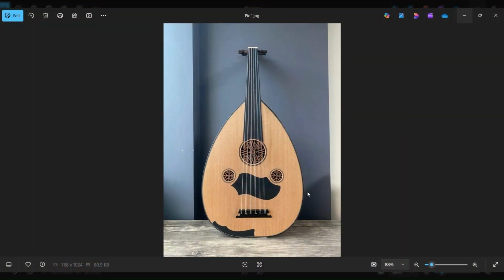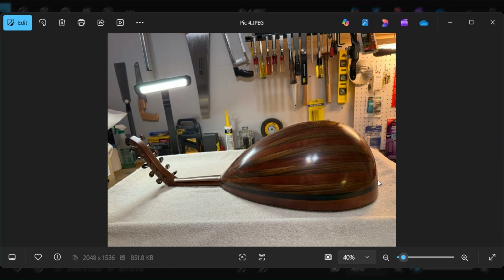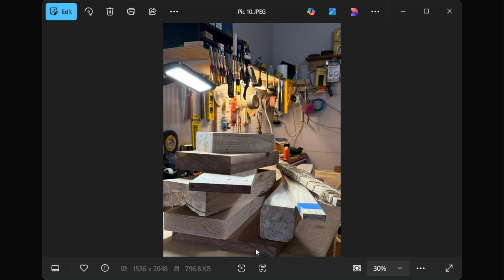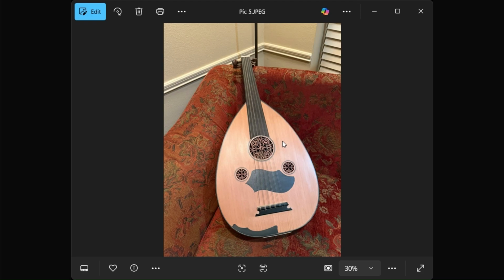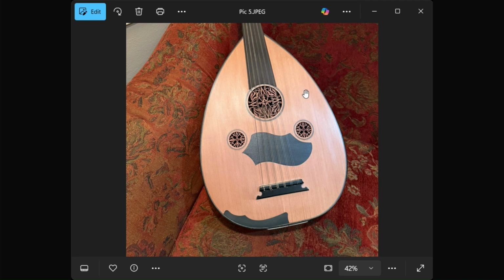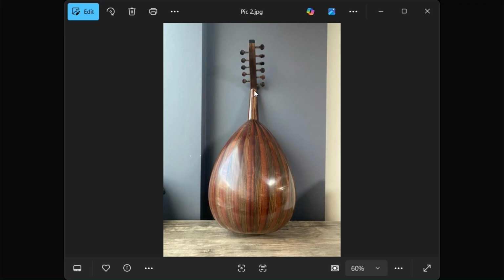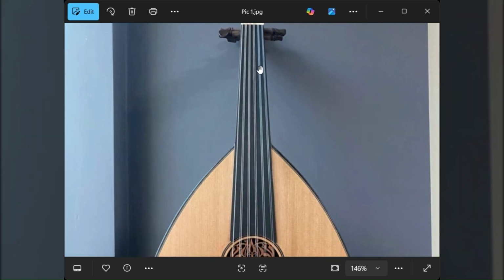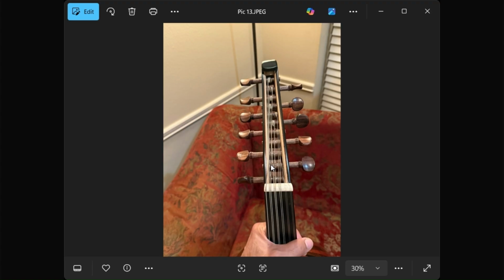# 2 Anatomy of the Oud Instrument – Understanding Its Parts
Oud Anatomy and Design: Understanding the Parts of the Instrument (Video # 2)

In Video #2 of my *Oud-making series,* we dive deep into the *anatomy of the Oud.* Understanding every component—from the pear-shaped *bowl* to the *peg box* — is essential before we begin the actual construction.

I break down the *geometry of the bowl,* the science behind the *1/3 scale length rule,* and the importance of the *angled peg box* for string tension. We also look at *wood selection,* including why I'm experimenting with local lumber like *Hackberry, Ash and American Elm* alongside traditional *Walnut and Mahogany.*

I'm fortunate to live in an area that is abundant in hardwoods including Walnut - I like to experiment with local hardwoods, including Walnut and fruit trees, that I can mill and typically not found at hardwood stores and lumber yards.

Here is a link to my intro video # 1 in the beginners journey series.

Below is a link to the legendary master Munir Bashir performing a Taqsim

Ustadh Munir Bashir starts the Taqsim in Maqam Rast and then takes us down a beautiful journey through meadows, mountain passes and the desert.   Enjoy !

Below is a link to Adel Salameh on the Oud and Jacob Heringman on the lute, performing Cantiga 353

Adel Salameh is one of my favorite Oud players.  To me personally, his performances reflect the passion for the craft and I can feel his heart and soul in what he presents and the stories he tells.   The world lost a great Oud player (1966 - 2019).  Innā lillāhi wa innā ilayhi rājiʿūn  "Indeed, to Allah we belong and to Him we shall return."